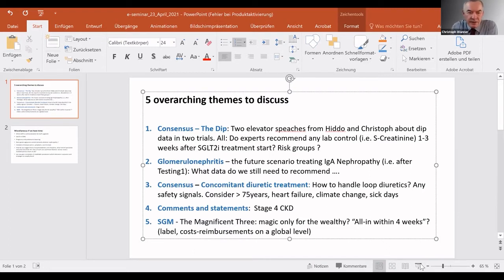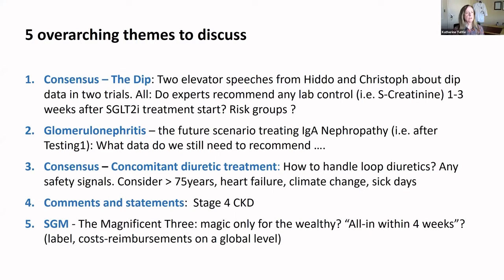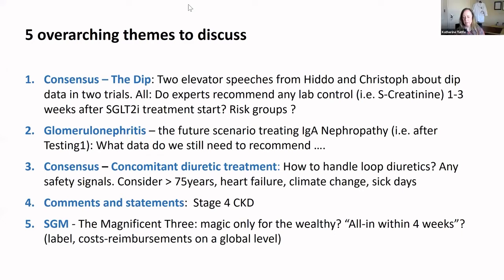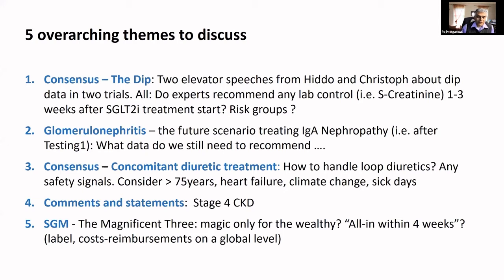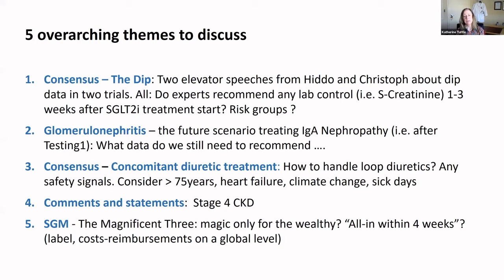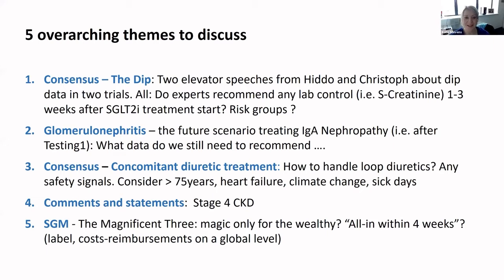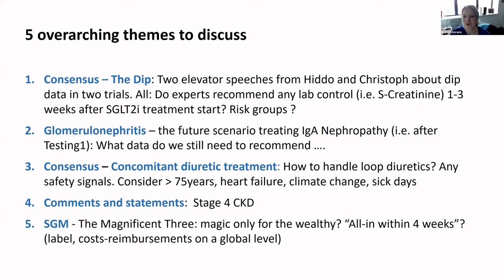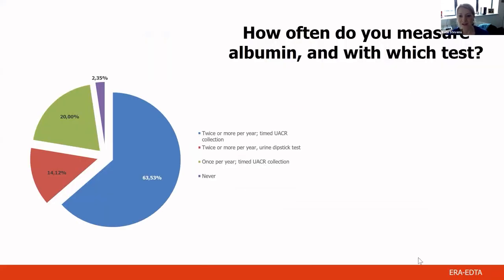DKD e seminars series #5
Patient-centred strategies to improving outcomes for people with CKD with and without T2D

Panellists
Hiddo J.L. Heerspink, NL
Katherine Tuttle, USA
Nikolaus Marx, DE
Rajiv Agarwal, USA

Moderators
Kate Stevens, UK
Christoph Wanner, DE